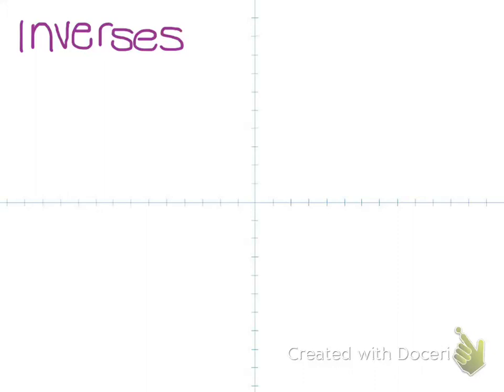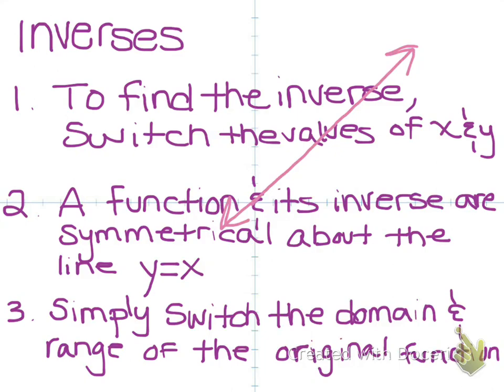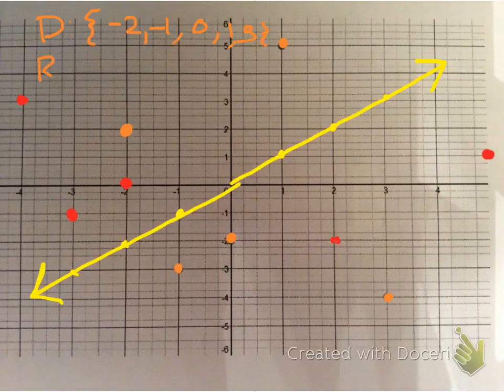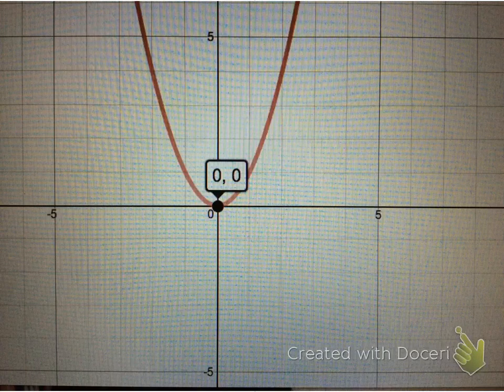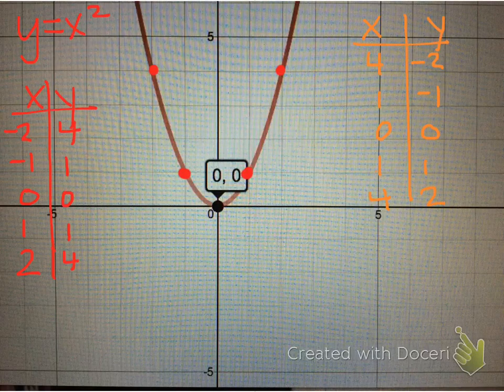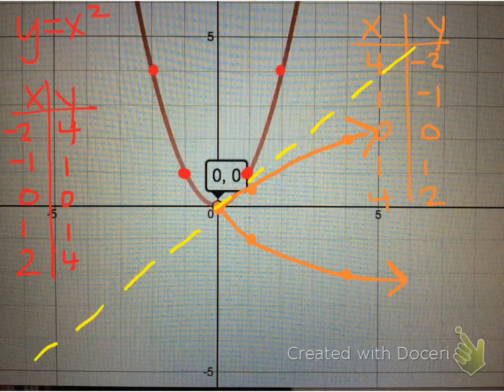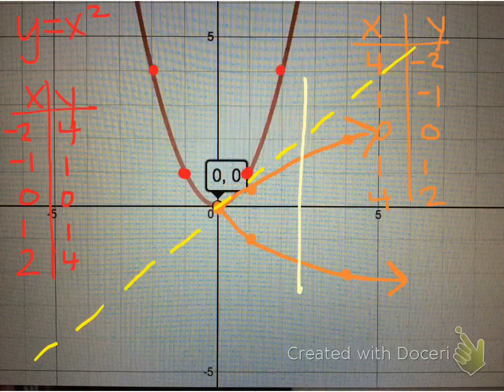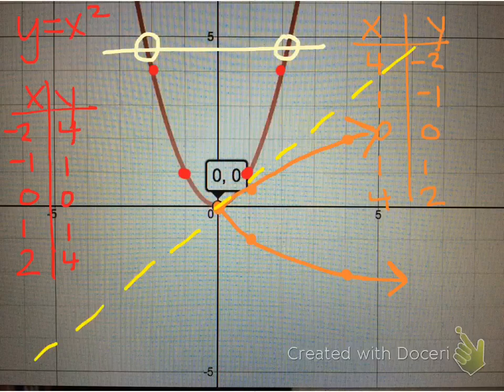Inverses of Functions